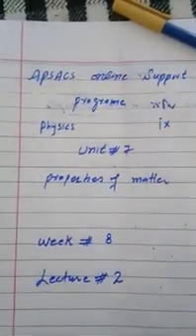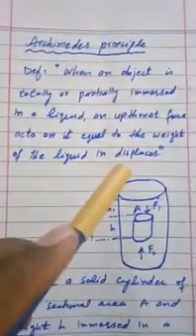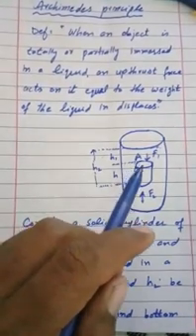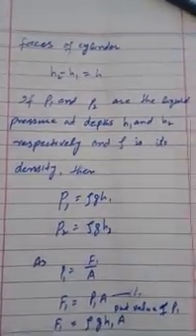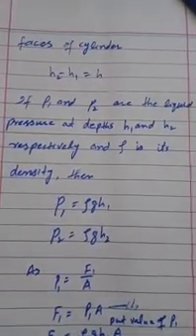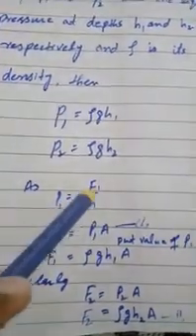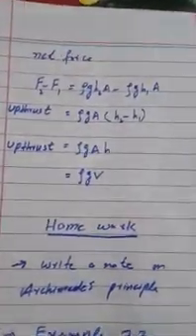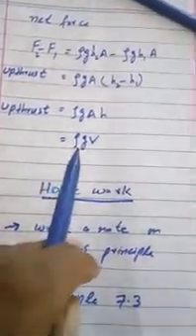Wk 8 Phy 2